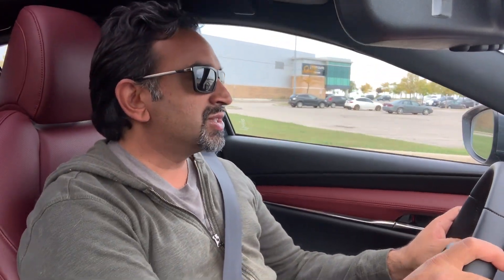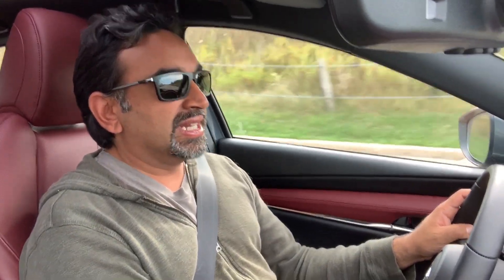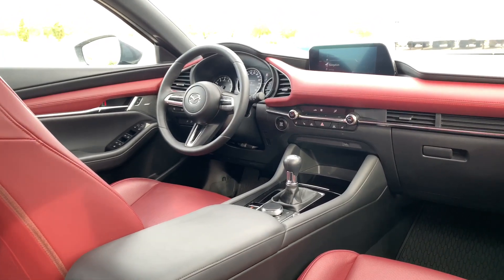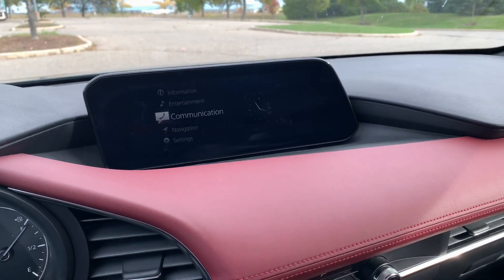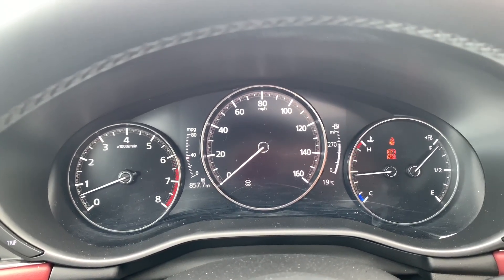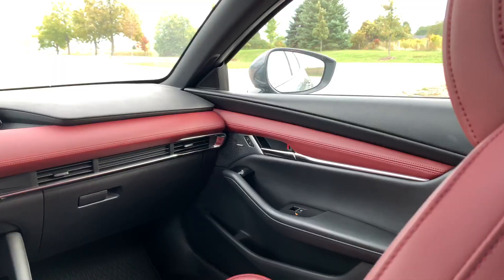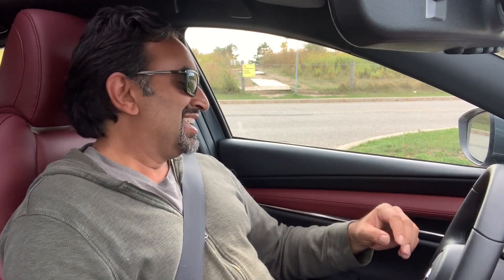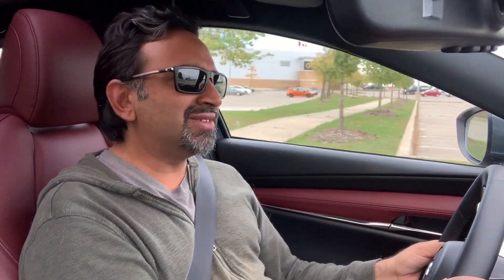Here's why the 2020 Mazda 3 Sport is one of my favourite new cars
Nearly 1,500 km over four days on a solo road trip through Pennsylvania's famous Route 6 with a 2020 Mazda 3 Sport with a manual transmission gave me a renowned appreciation for this car.